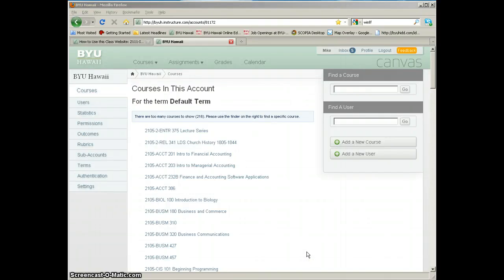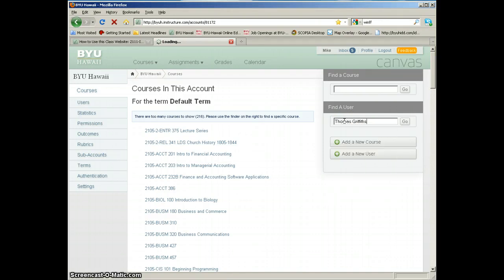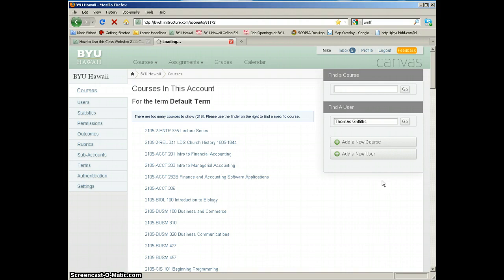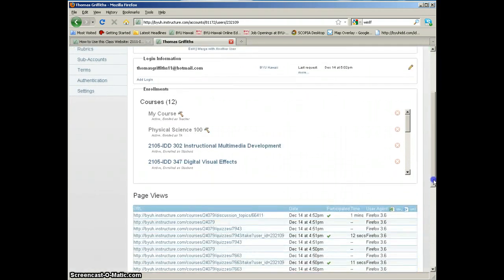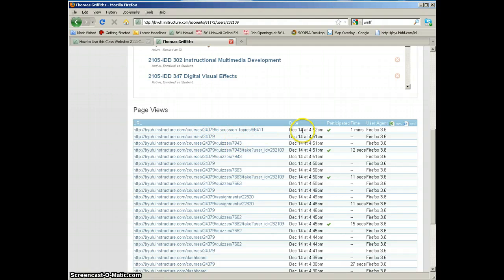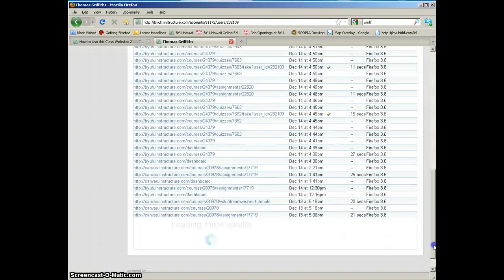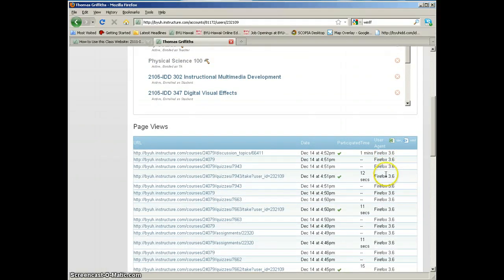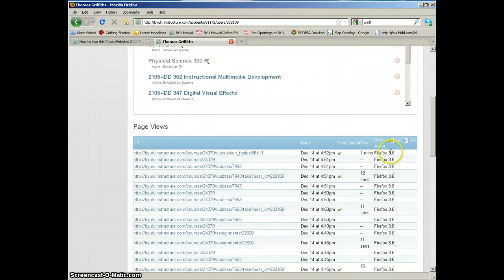BYUH Online - How we can see student activity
How we can see student activity